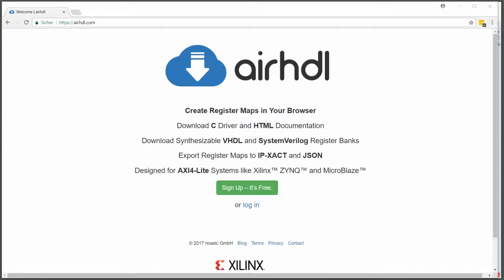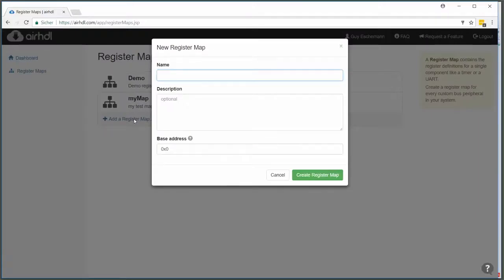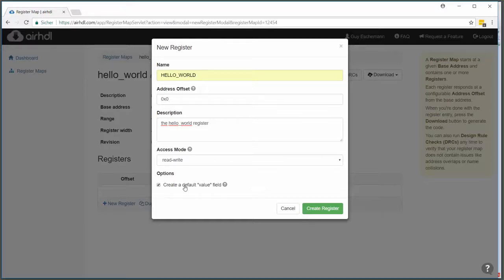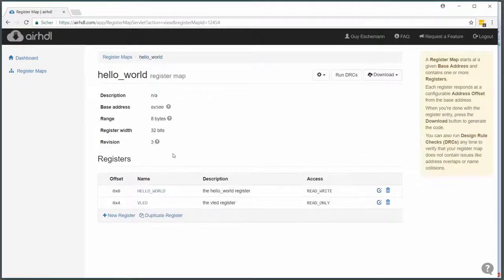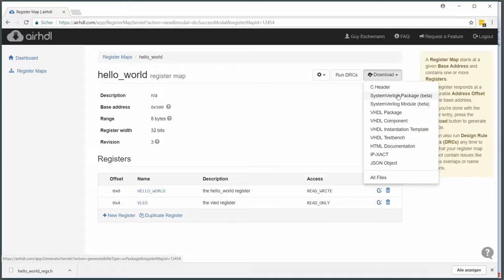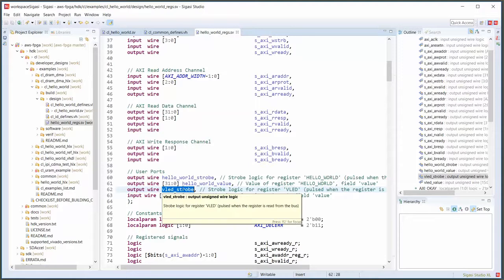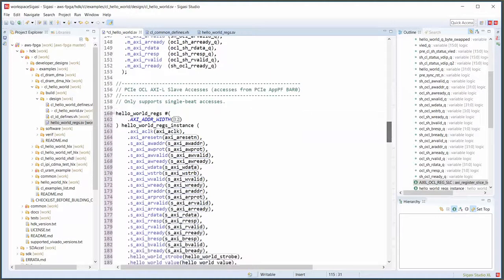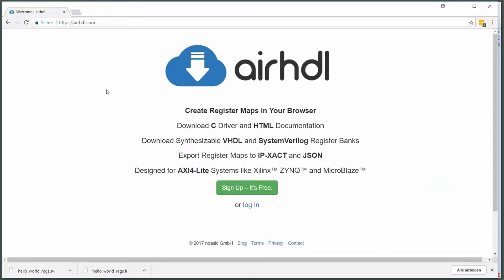How to Create Amazon EC2 F1 Register Files Using airhdl